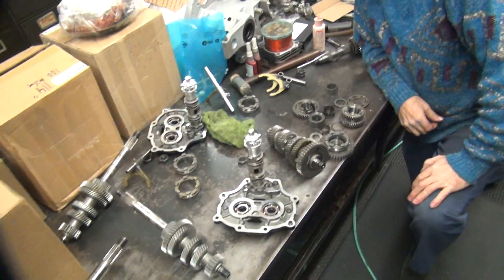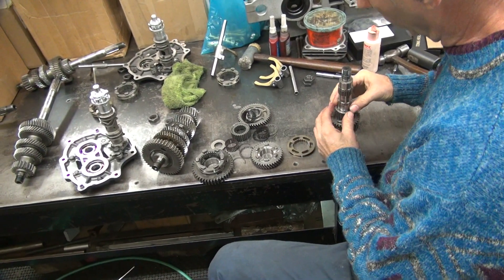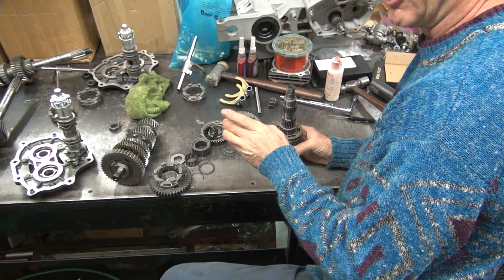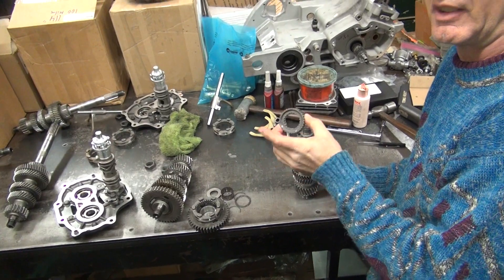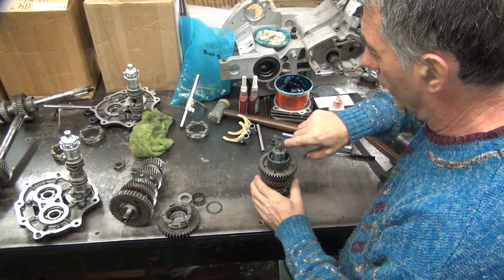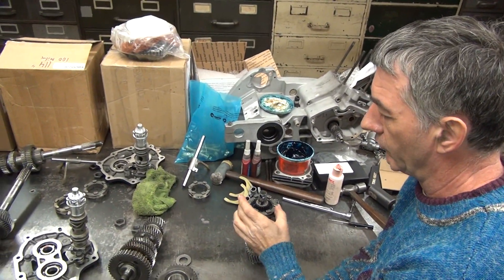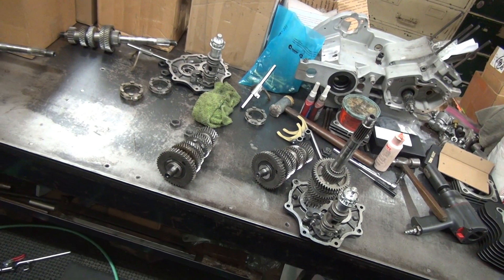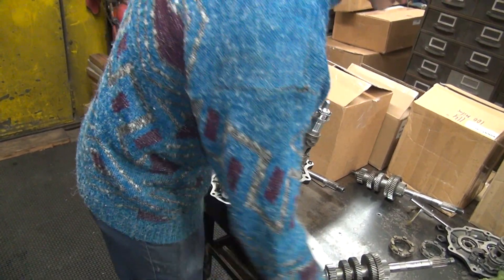#105 m8 6 speed trans blown up gear set swap out transmission milwaukee eight harley tatro machine